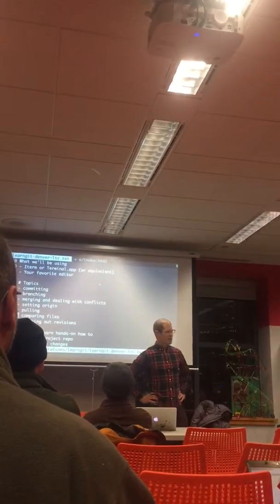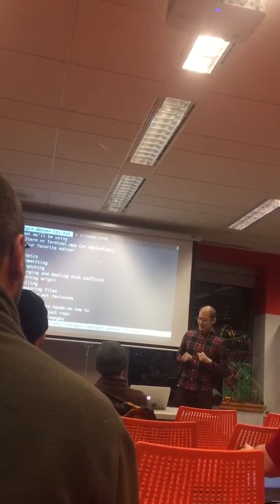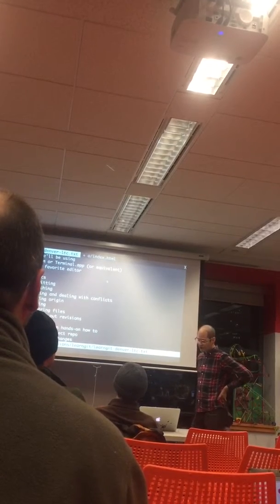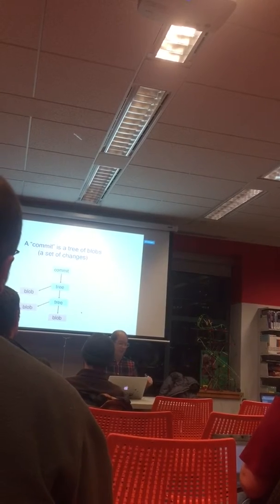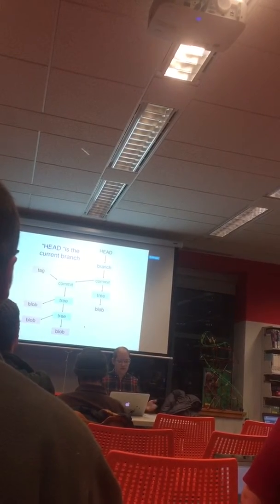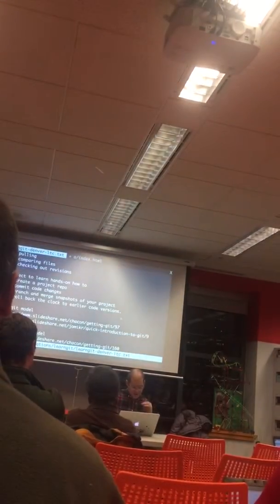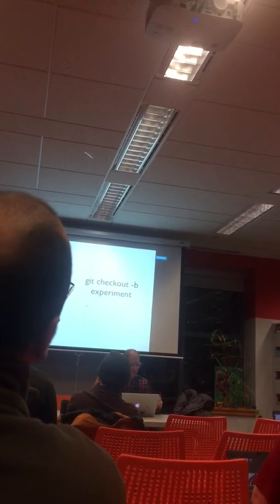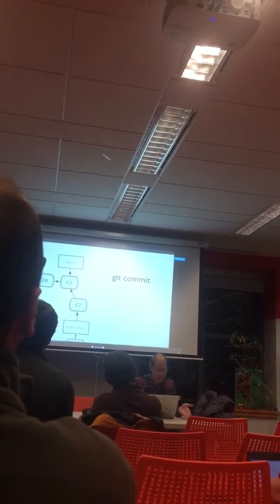Git: Up To Speed clip